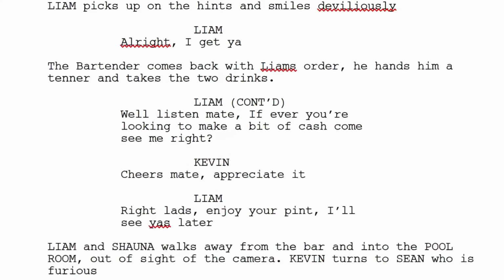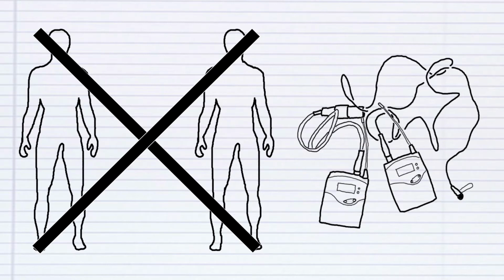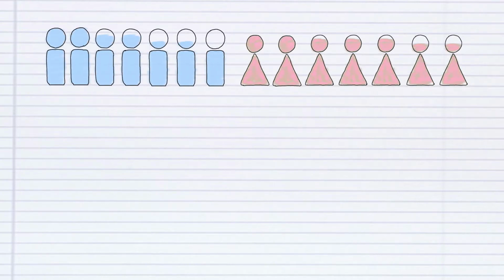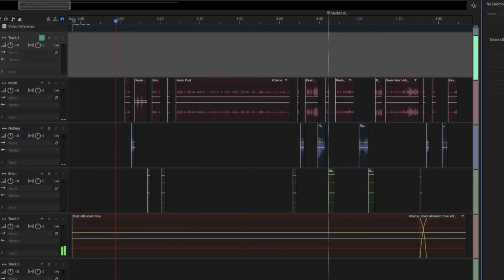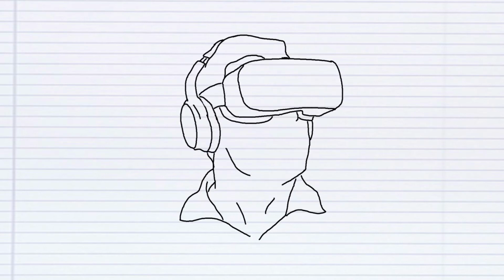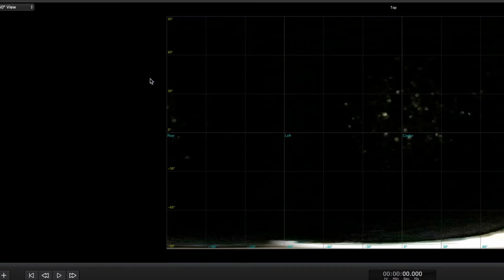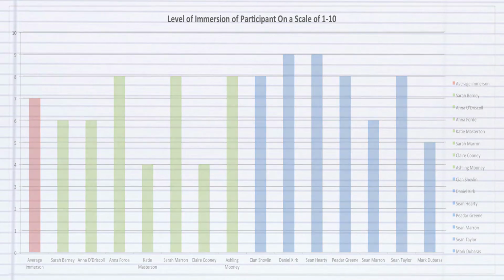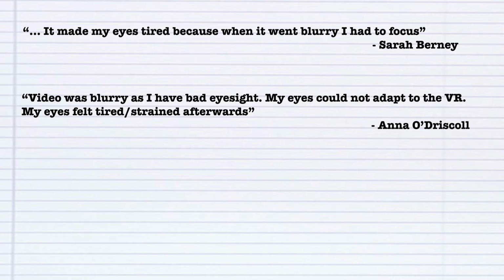The Horse Hill Video essay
A video essay created to explain our final year Multimedia thesis project "The Horse Hill"

Graphics by: Molly O'Driscoll, Conor Marron and Bianca Burgio
Animation by: Conor Marron
Audio by: Conor Marron
Edited by: Conor Marron